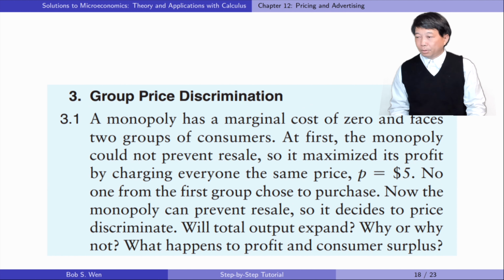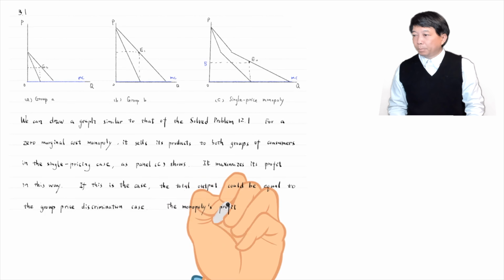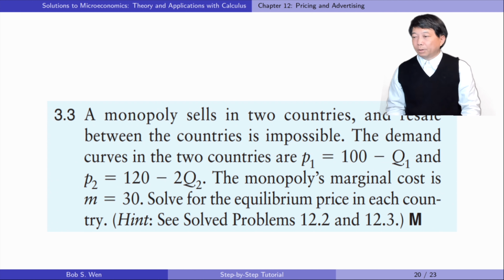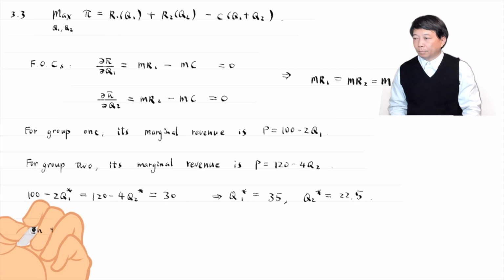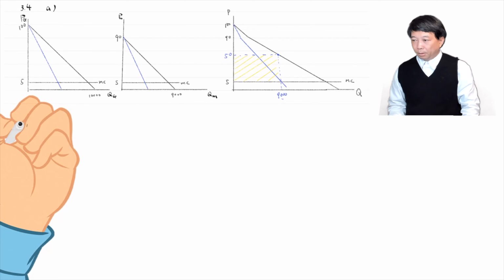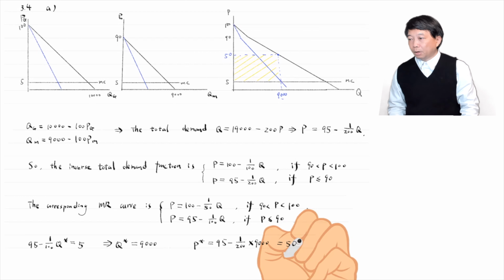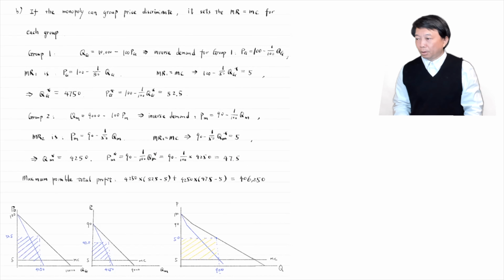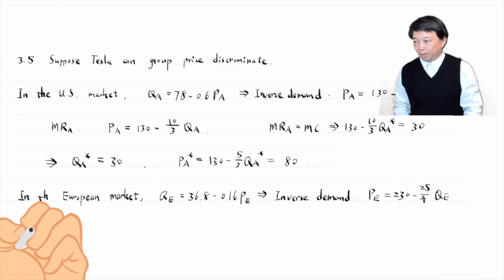Solutions to 12.3 Group Price Discrimination (3.1-3.5) | Microeconomics Theory and Applications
Chapter 12: Pricing and Advertising
3. Group Price Discrimination

00:00 Exercise 3.1
02:38 Exercise 3.2
03:28 Exercise 3.3
05:24 Exercise 3.4
09:54 Exercise 3.5

Hi, I am Bob. Welcome back to the solutions to the exercises for the textbook Microeconomics Theory and Applications with Calculus, 5th Edition. We will address the problems of group price discrimination in Chapter 12.

1. Solutions to Microeconomics Theory and Applications with Calculus 5th Edition,
2. Solutions to Introductory Econometrics A Modern Approach 7th Edition,
3. Introductory Stata (2022), and
4. Introductory Microeconomics (2022).